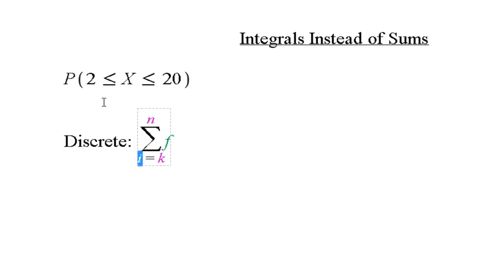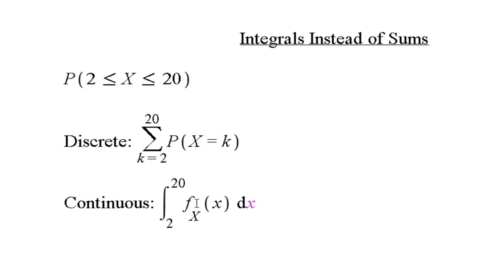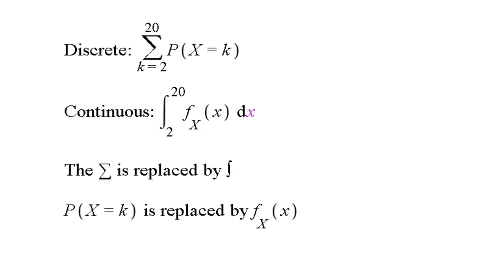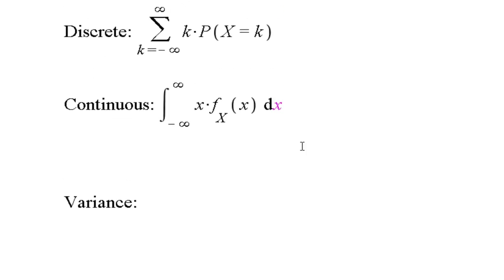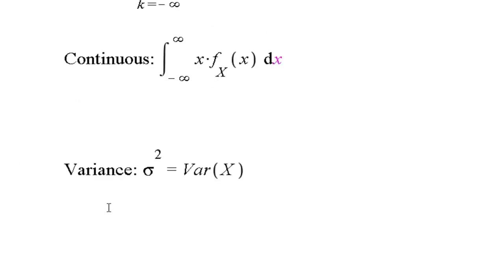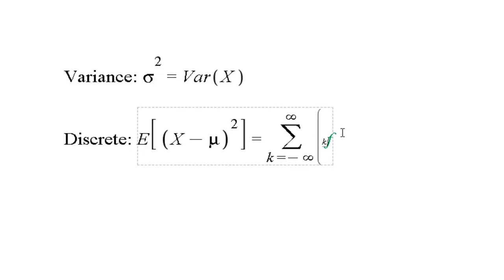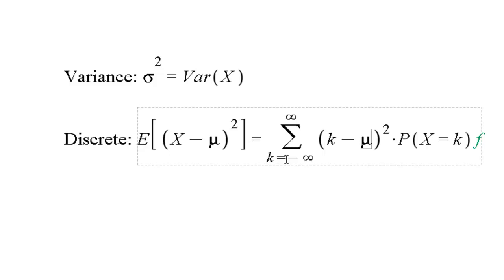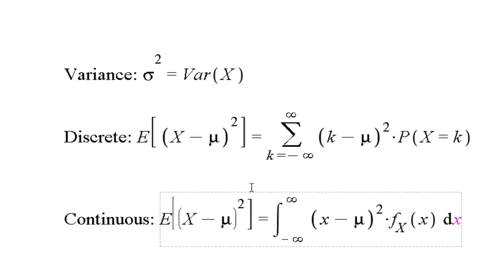Integrals Instead of Sums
Continuous random variables are similar to discrete random variable.  For a continuous random variable, and integral plays the role that a sum did for a discrete random variable.  Also, the product of the pdf and dx plays the role that P(X=k) did.